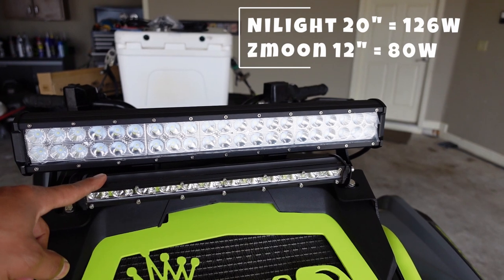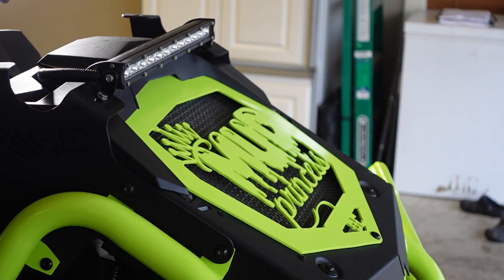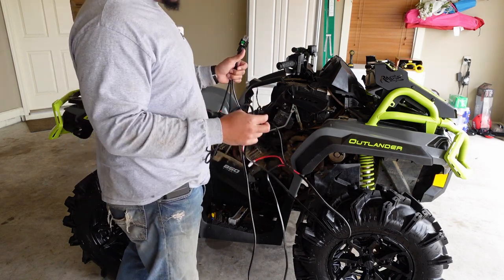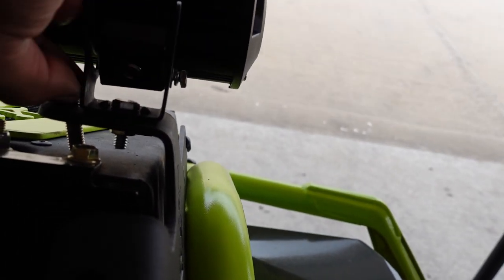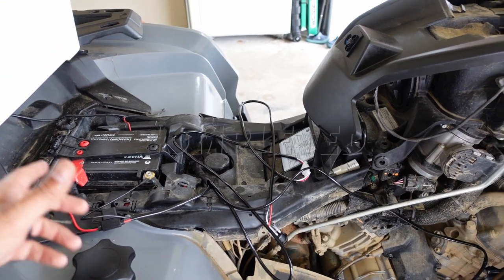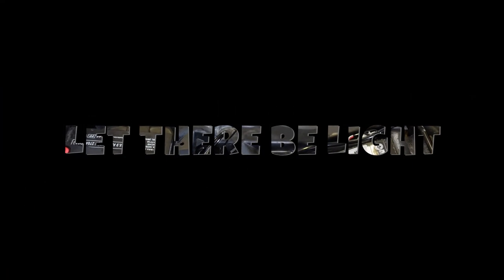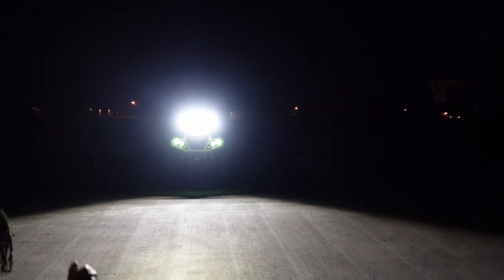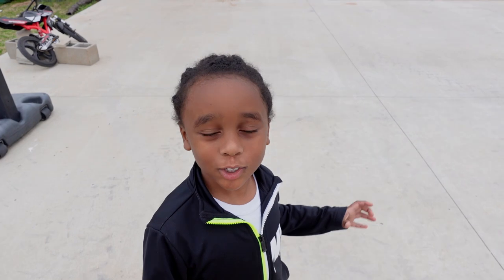WIFE’S CANAM OUTLANDER 850 GETS NILIGHT 20 INCH LED LIGHT BAR INSTALLED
Continuing to get ready for the 2021 mud season by adding a 20 inch Nilight led light bar to my wife’s Canam Outlander 850. Prior she had a 12 inch led light bar and explained it was nice however, she wanted a little more light so we upgraded her to the 20 inch Nilight led light bar that puts out 128 watts. This thing is bright and installation of it was quite simple. I mounted it the Rage Fab brackets, which made for a clean and simple install on the CanAm Outlander 850. Should be trying this out at High Lifter Nations is couple weeks and see how she likes it. Hopefully will have her CanAm Outlander 850 wrapped up her shortly and completely ready for the 2021 Mud season💪🏽

Link to Nilight 20 Inch LED Light Bar:

Nilight - ZH006 LED Light Bar 20 Inch 126W Spot Flood Combo Led Off Road Lights with 16AWG Wiring Harness Kit-2 Lead, 2 Years Warranty